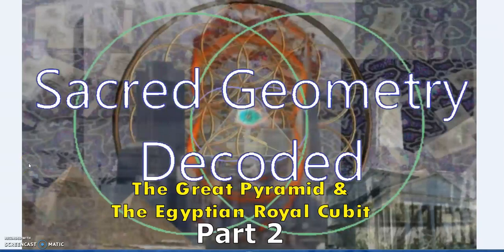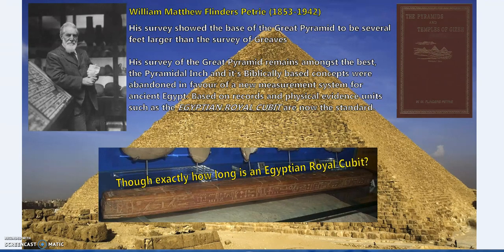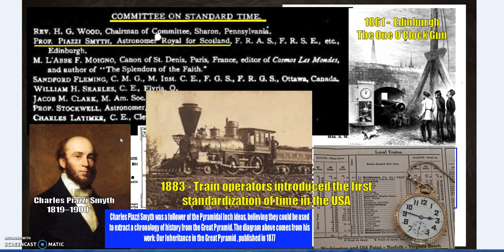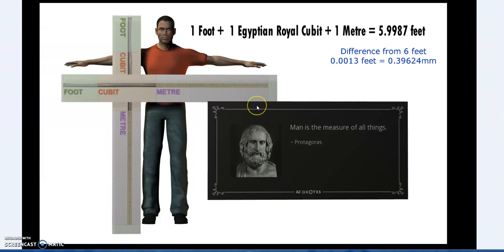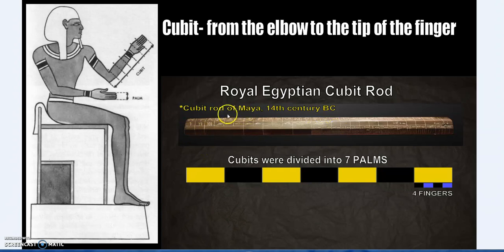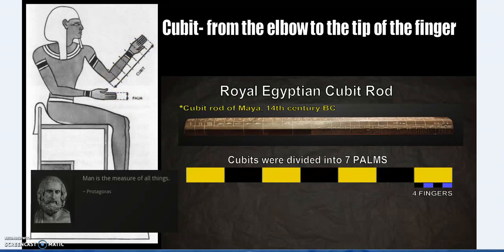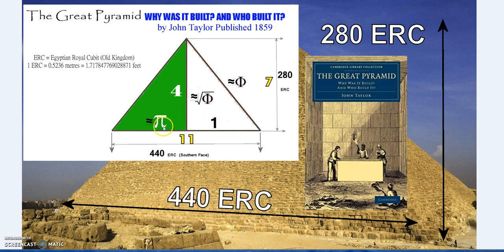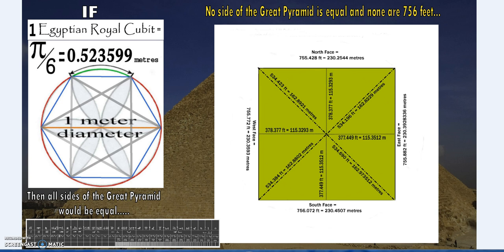Great Pyramid & The Egyptian Royal Cubit Part 2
The unit of measure of the Great Pyramid is generally accepted to be the Egyptian Royal Cubit.

The Egyptian Royal Cubit, the allegedly "modern" foot and the second as a unit of measuring time (1 Metre = 1 Second = 1 Egyptian Royal Cubit) .

Pyramid Survey links:
The Pyramids and Temples of Gizeh - William Matthew Flinders Petrie

Determination of the Exact Size and Orientation of the Great Pyramid-
J.H Cole